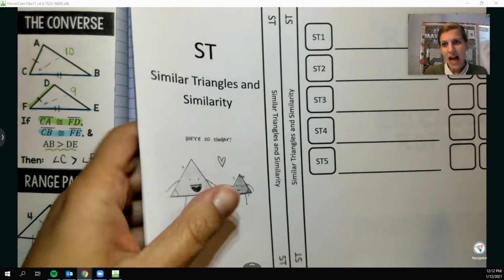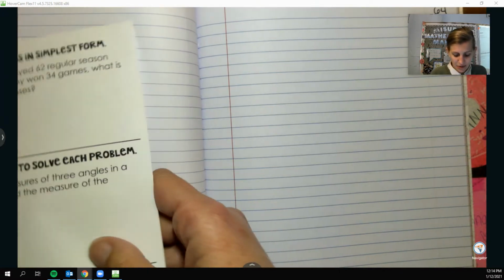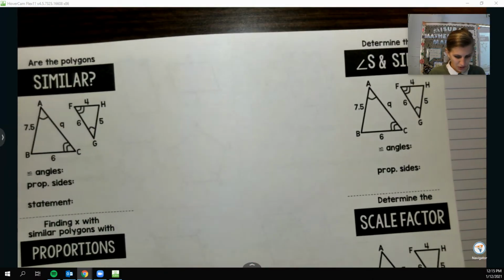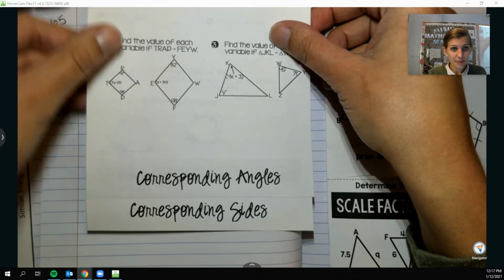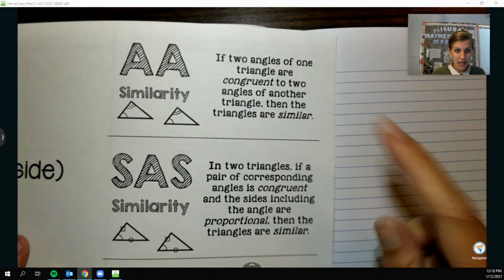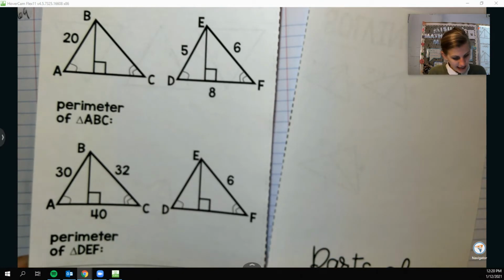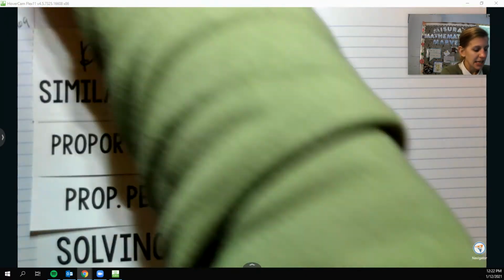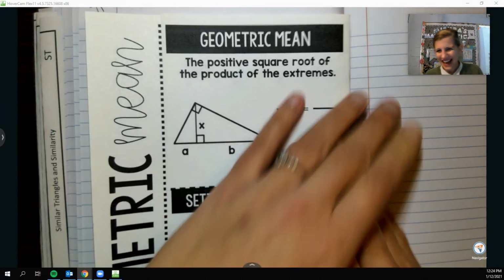Getting Chapter 6 notes Ready!